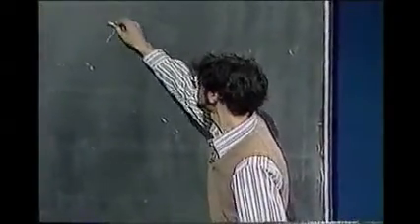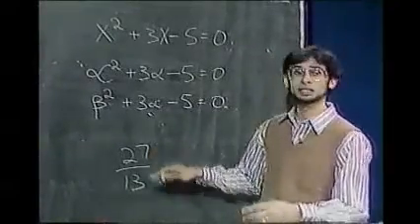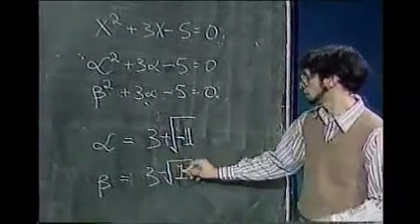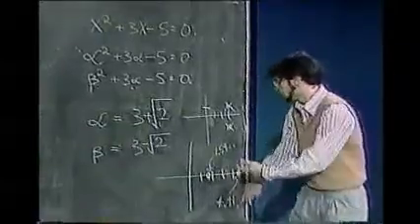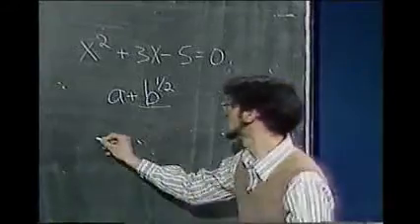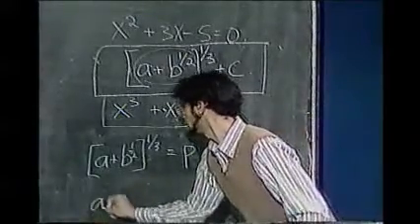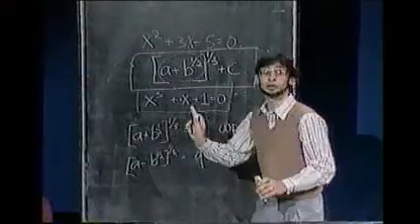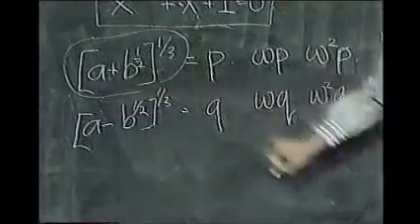Third Degree Equation 1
Solution to 4 ant problem

Algebraic nature of solutions to quadratic equation motivates exploration of solns to cubic eq'n

Songs: Do You Believe Me Now, Bobby Sue

Math With Marty was a public access TV show that aired in Winnipeg in the early 1990's.